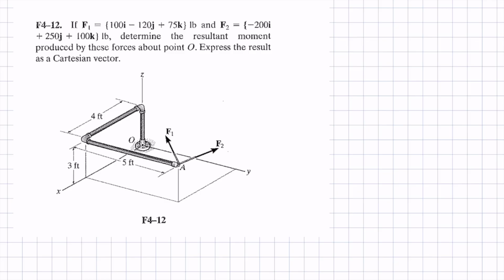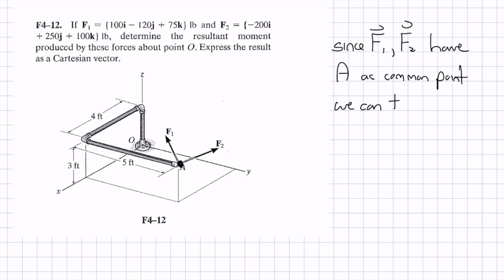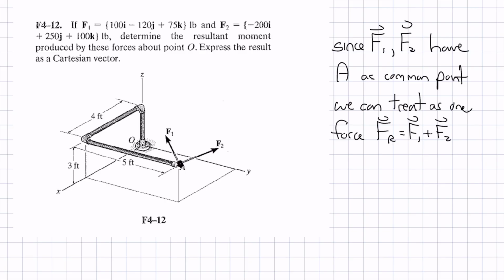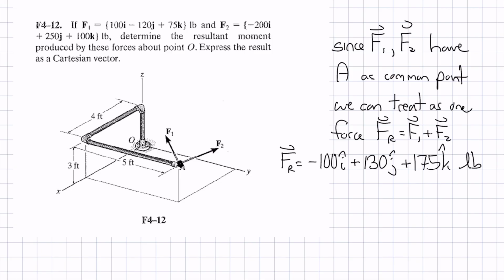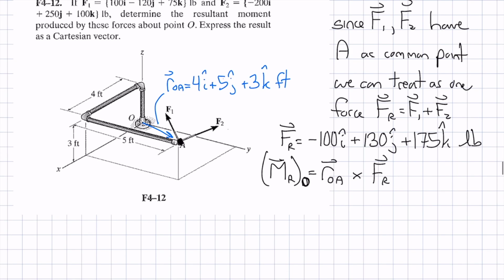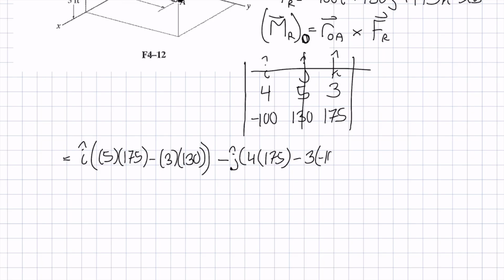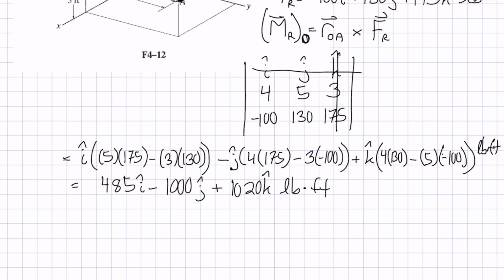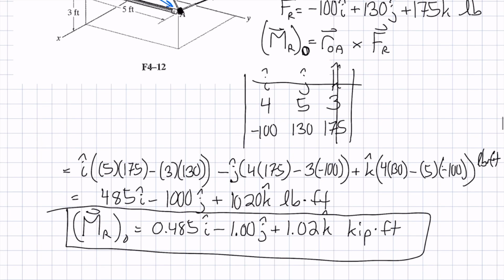Moment around a Point: Problem F4.12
This is an example problem from chapter 04 of Engineering Mechanics: Statics & Dynamics by RC Hibbeler.  The problem deals with a situation where we need to find the resultant moment about point O due to the two given forces.

Attributions (Sound/Music)
*TJC Physics Opening Music:* Jacob's Ladder by Freesound Community: